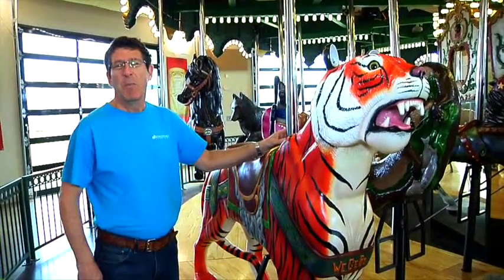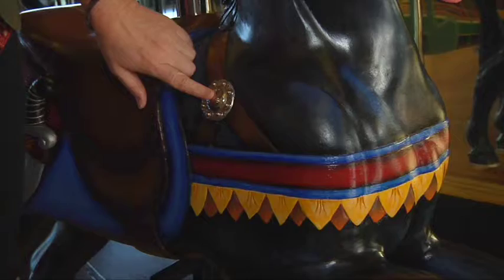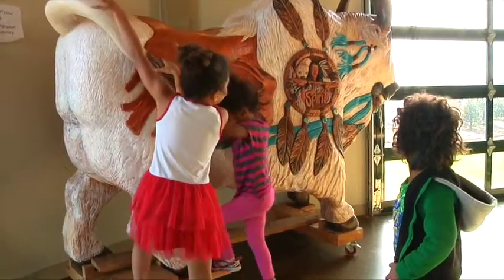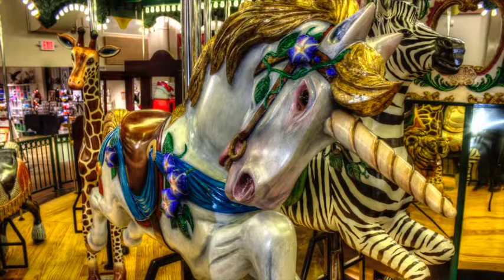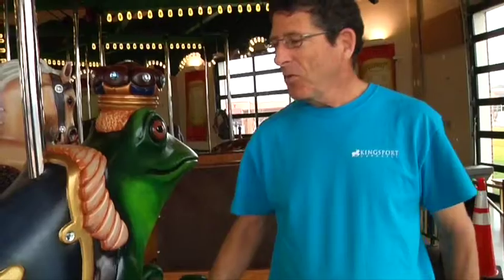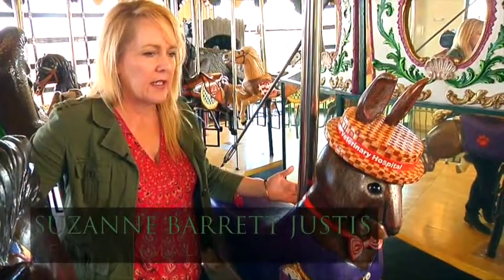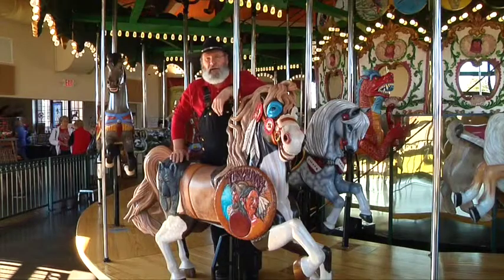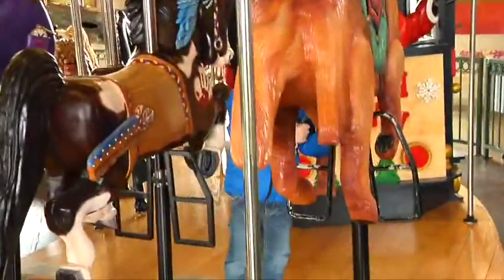Meet the Animals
Every animal on the Kingsport Carousel tells a story. Hear their stories and find the one that's right for you.